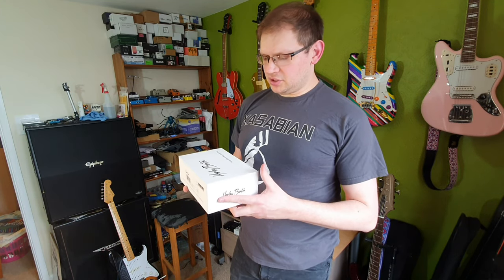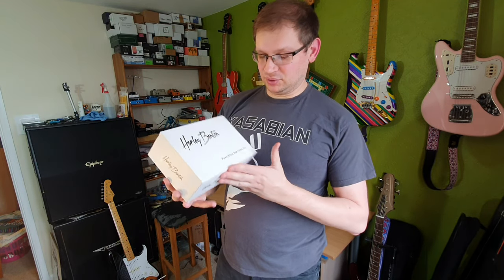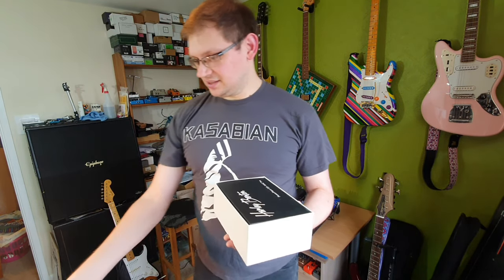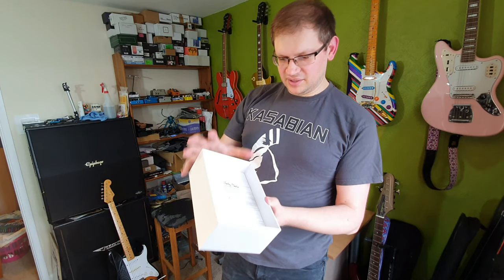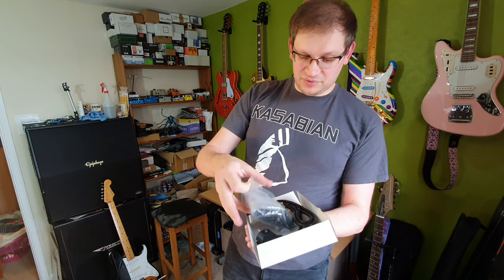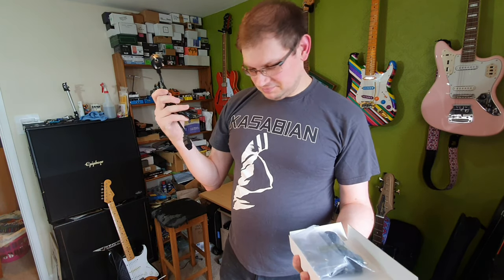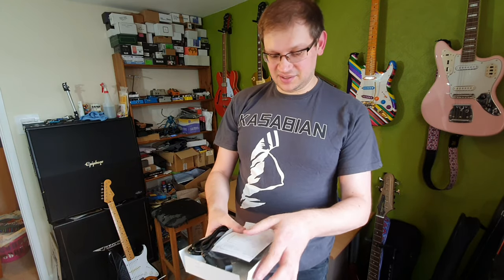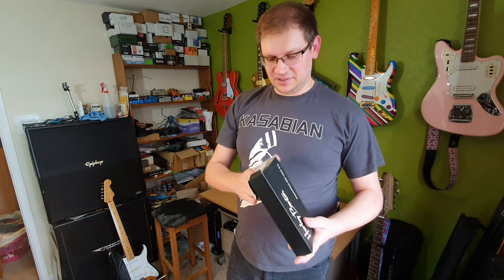Harley Benton Iso 10AC Pro Powerplant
This impressive beast was released to very little fanfare about a year ago, and immediately caught my attention.

It has 10 outputs, 4 of which are switchable between 9/12/18v. There's a USB output. It puts out a frankly obscene, 4,800mA. It's lightweight. It's very well built, and looks stunning with the brushed aluminum enclosure. And the best part?...

Thomann sell these for only £100, which is unbelievable value considering how much most other, fully isolated PSU's with this many outputs, cost.

I've been wanting one ever since they came out, and last week I finally got my hands on one!

Obviously I had to film my first impressions...

If you wanna chat, commission, or anything else, head over to my Instagram: